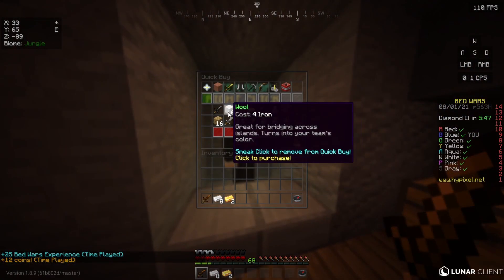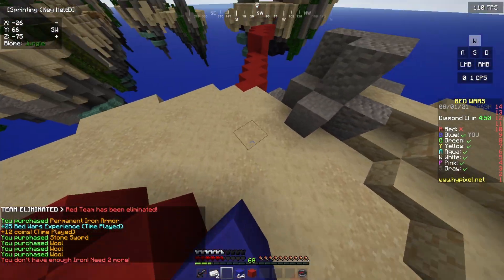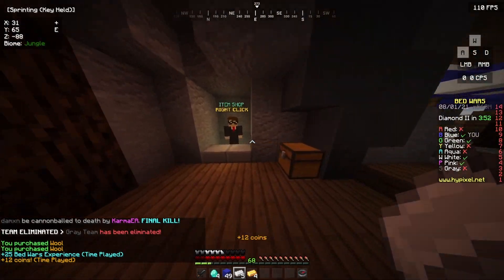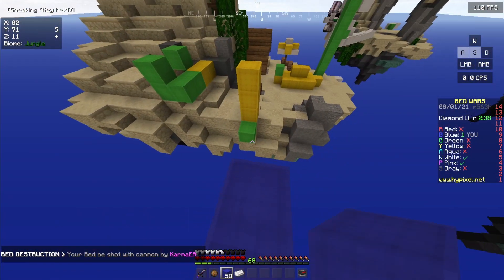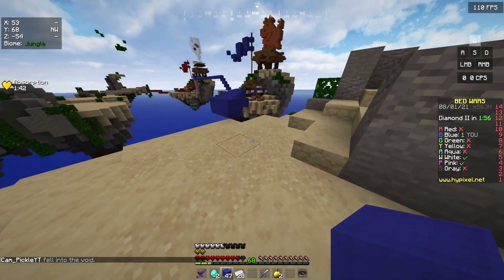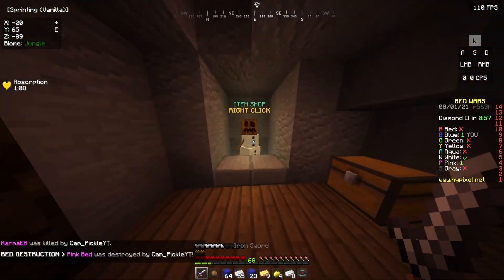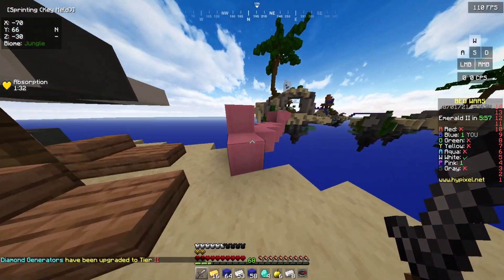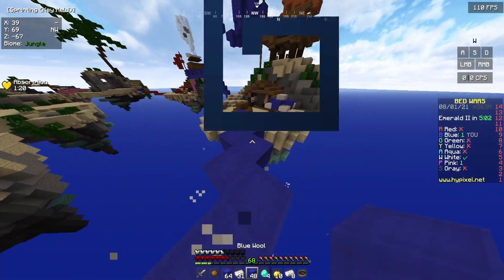DJ's 100% Serious Slayer Guide (Hypixel Skyblock)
this is the only slayer guide to exist. ever. and its the best one too please like and subscrube i need subs